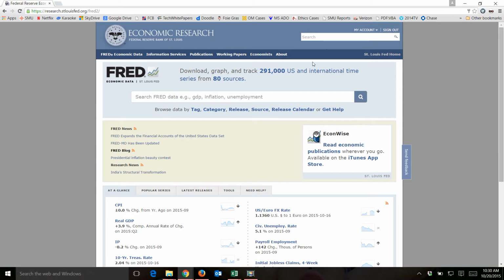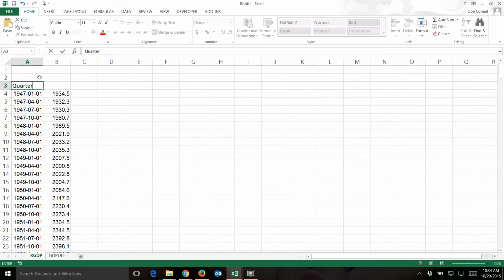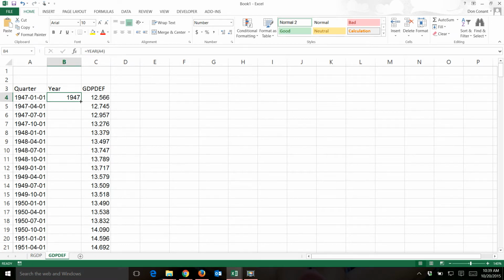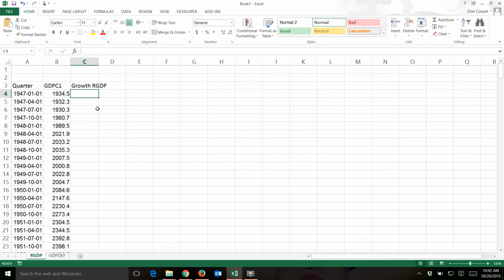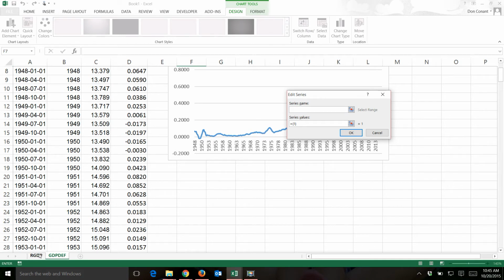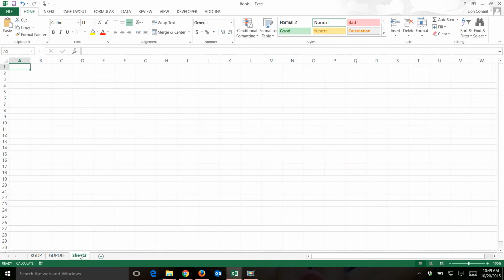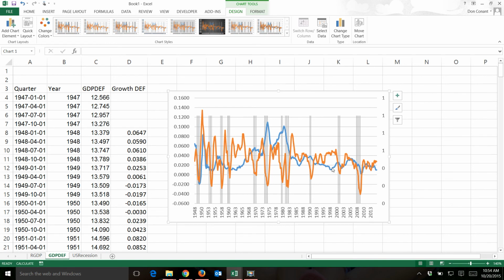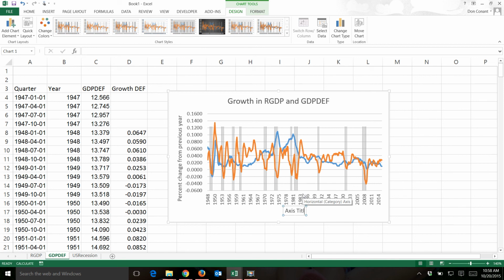MBA620 Ch01 DataExploration